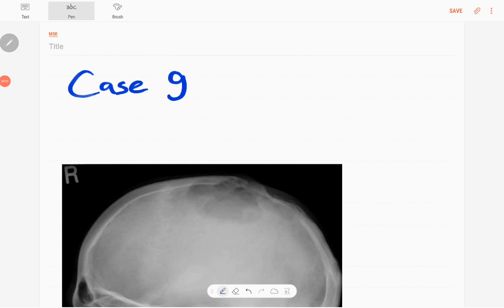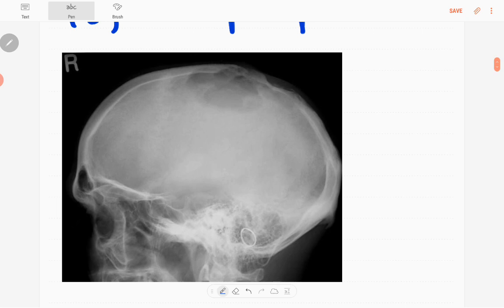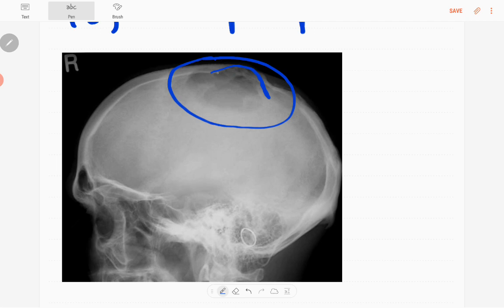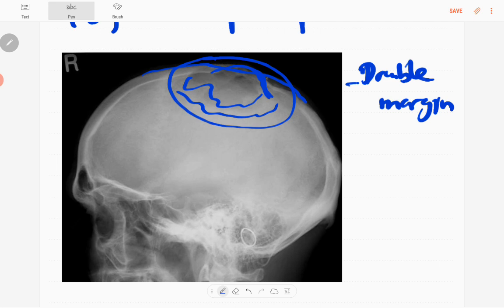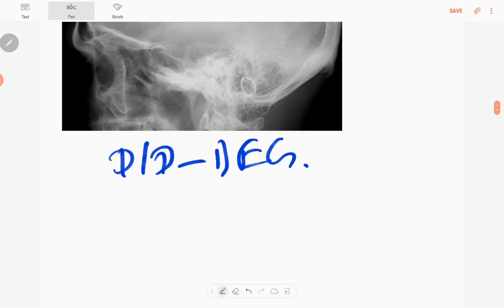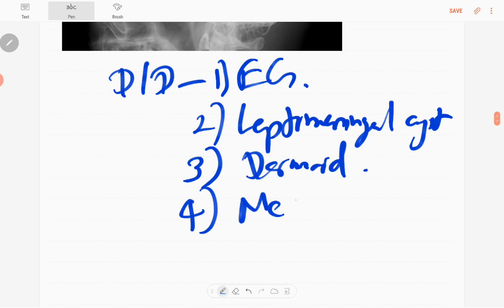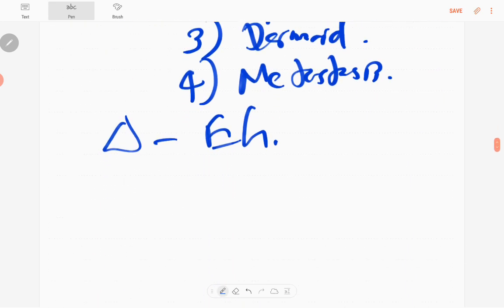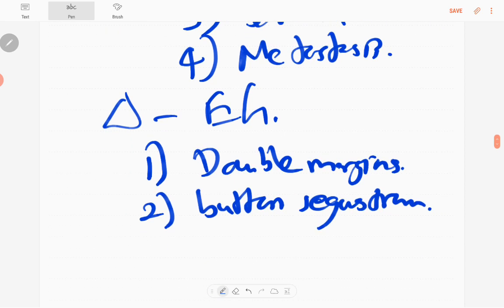18 year old patient presented with skull lump for 6 months duration | FRCR radiology MSK case 9